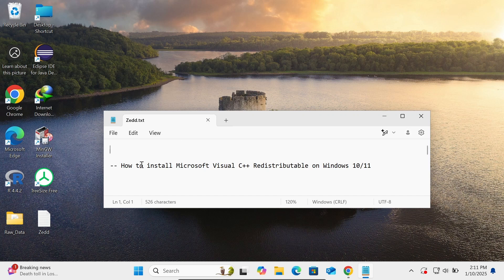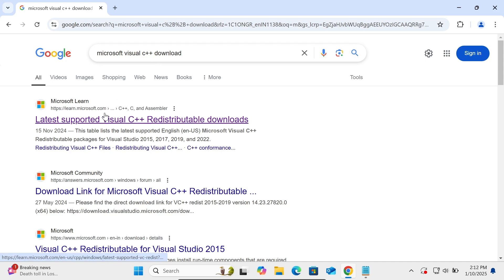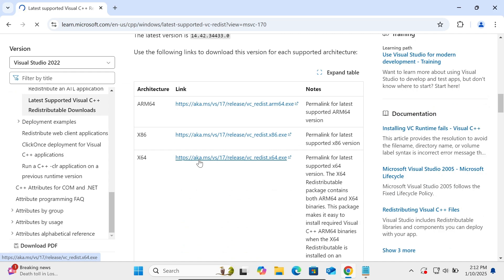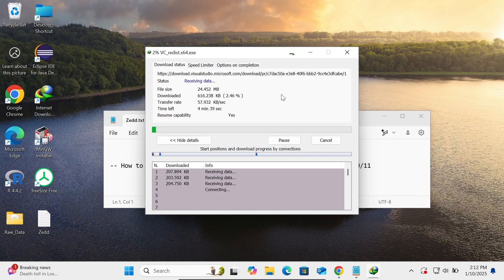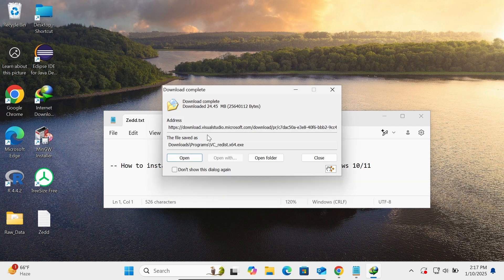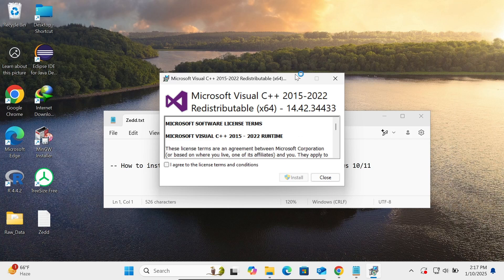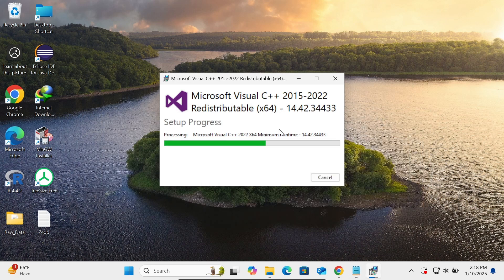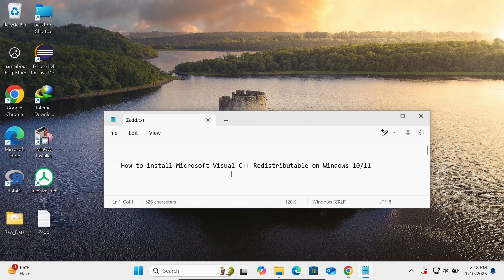How to install Visual C++ Redistributable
Microsoft Visual C++ Redistributable 2019

microsoft visual c++ redistributable package (x64)

Install Visual C++ Redistributable

install microsoft visual c++ 2019 redistributable package (x64) download

install Microsoft Visual C++ Redistributable 2019

install Microsoft Visual C++

microsoft visual c++ 2015 to 2022 redistributable package (x64) download